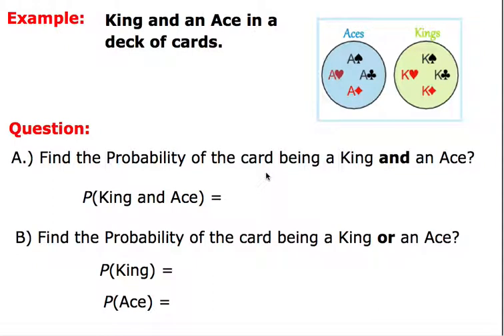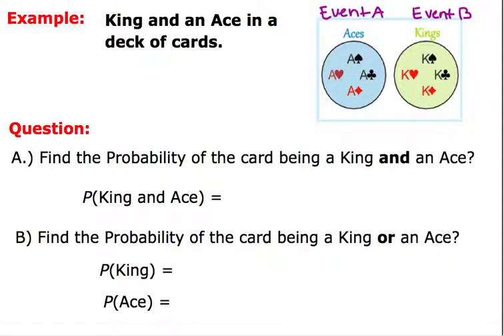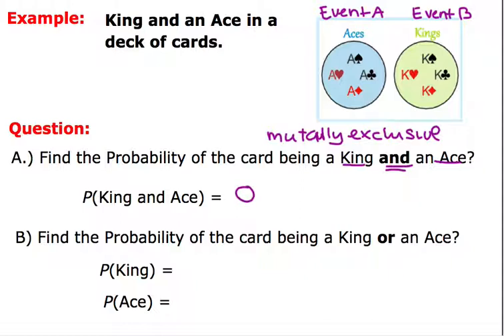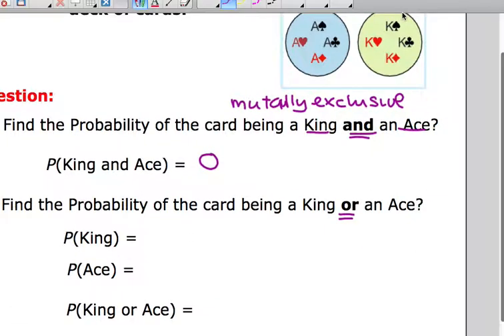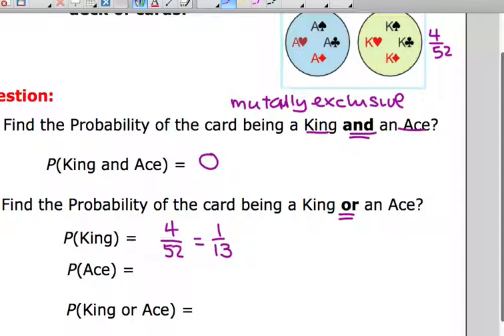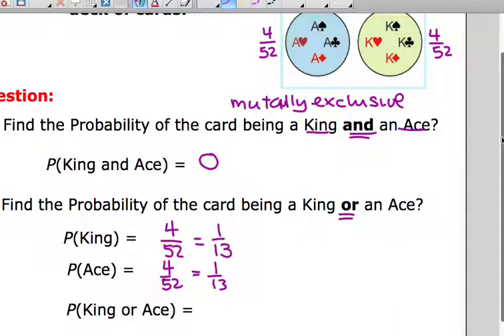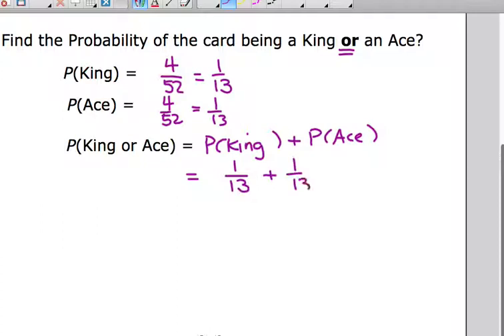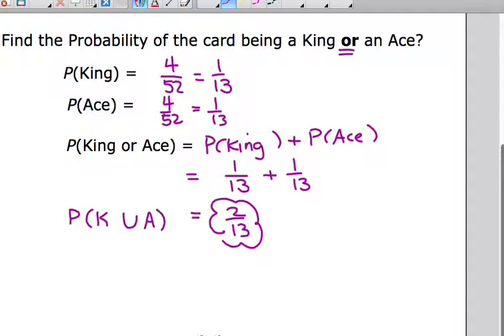Mutually Exclusive Probability Example